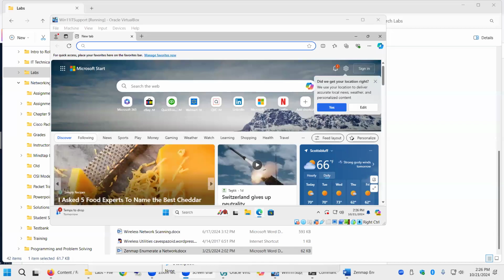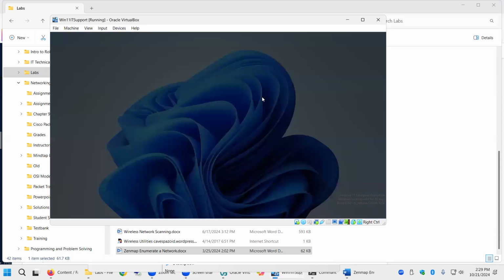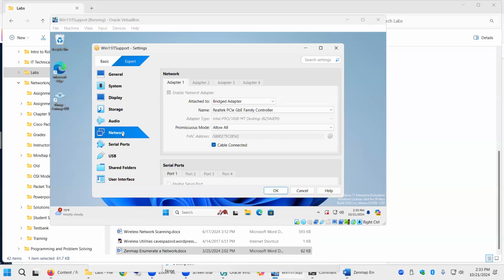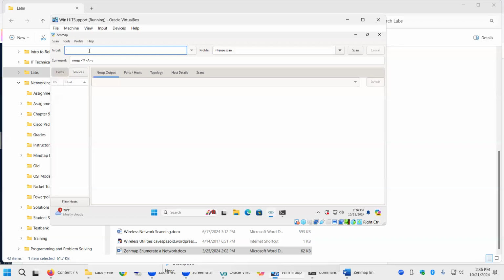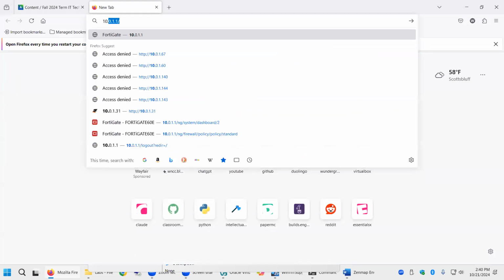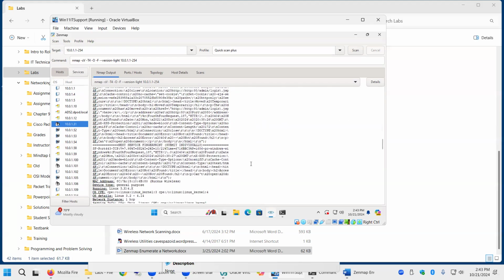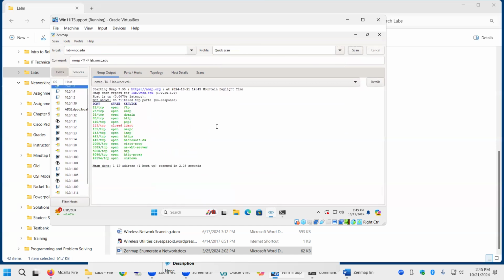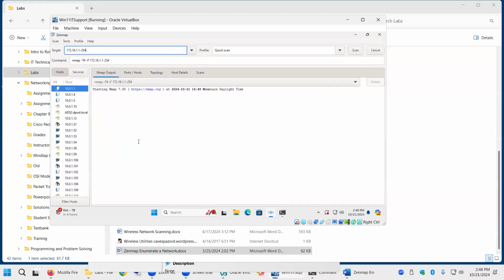Zenmap Enumerating a Network